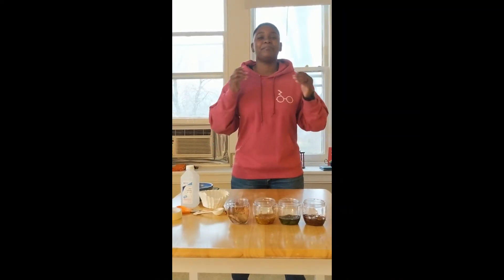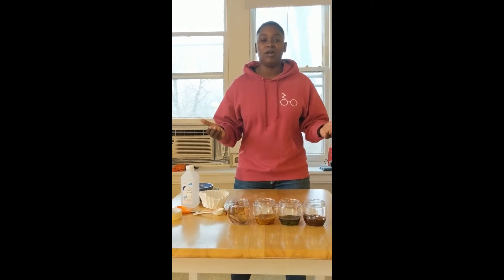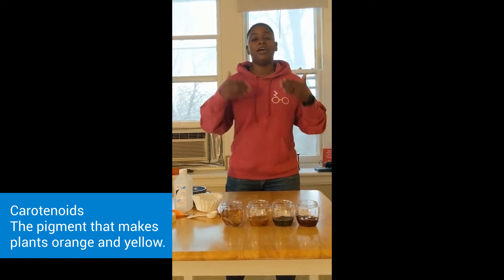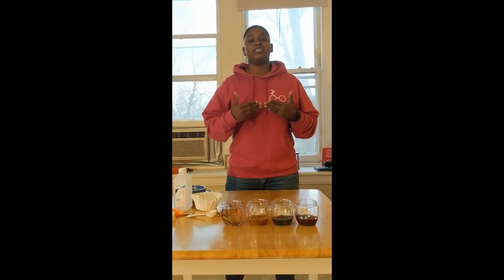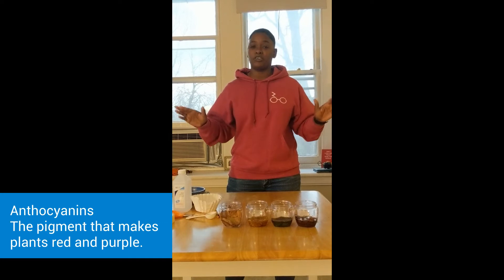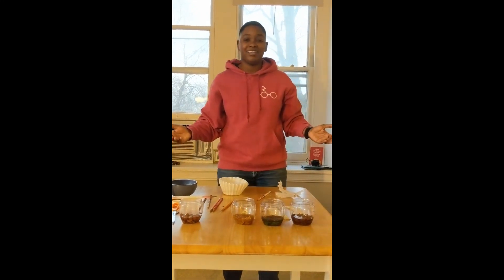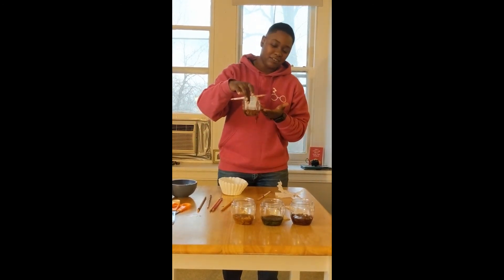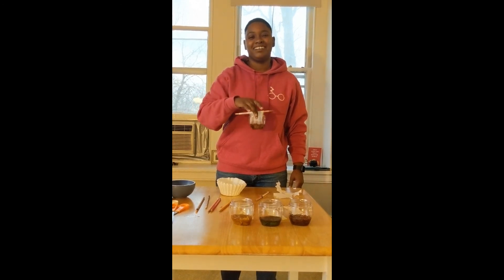Messy Monday: Leaves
We are back with Messy Monday! Today Ms. Kim is  tackling a science experiment to discover the hidden colors in leaves.